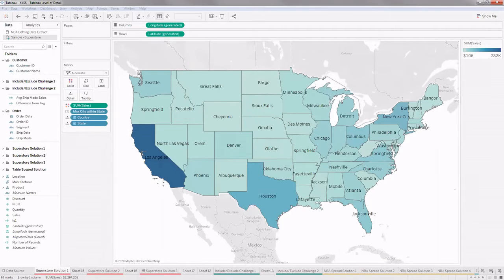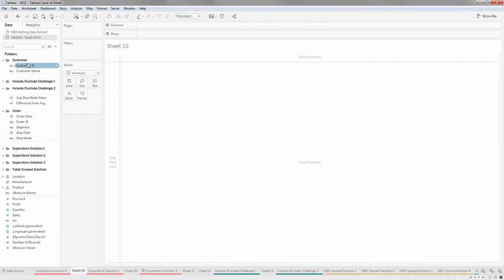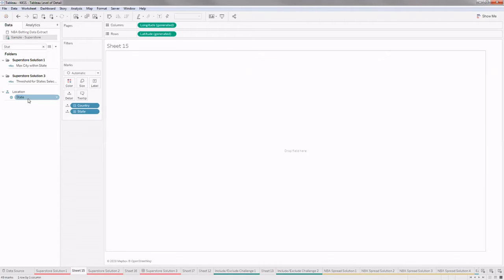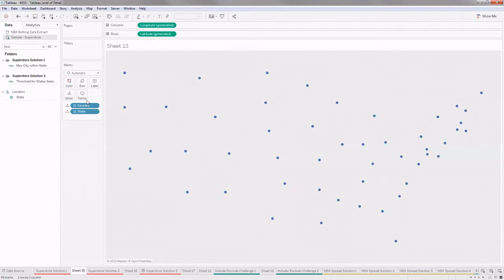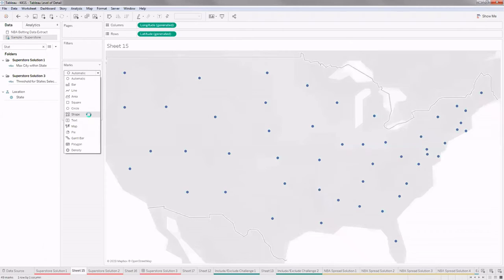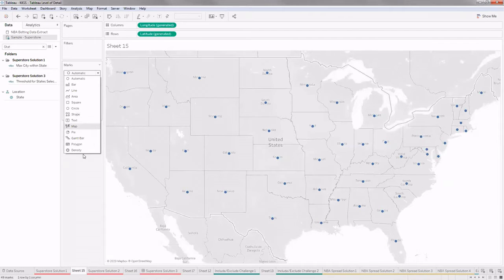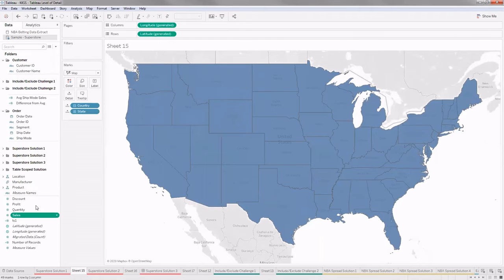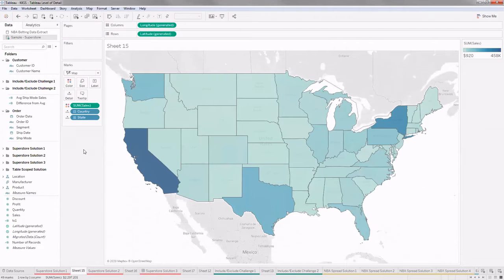Tableau LOD Example 1